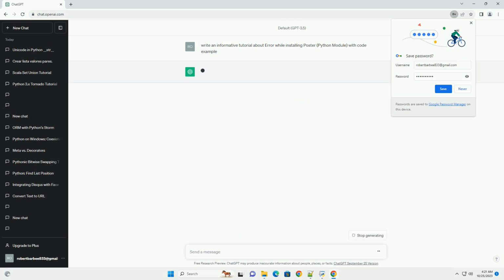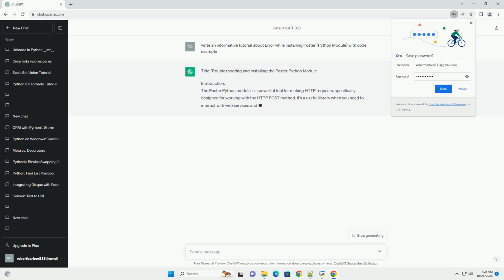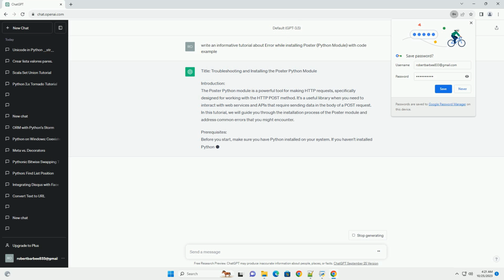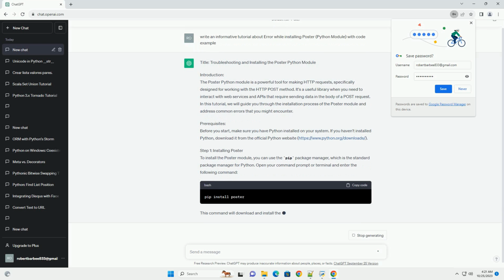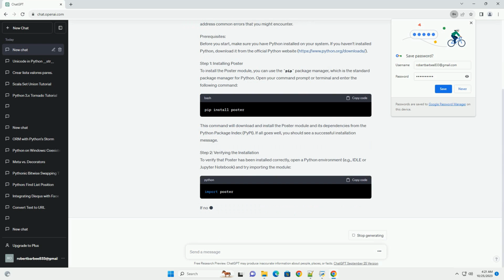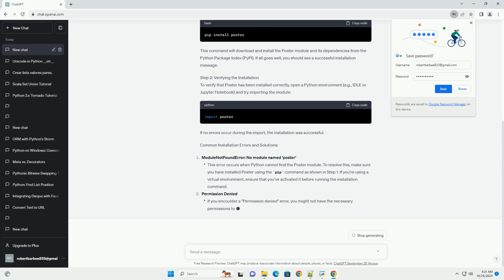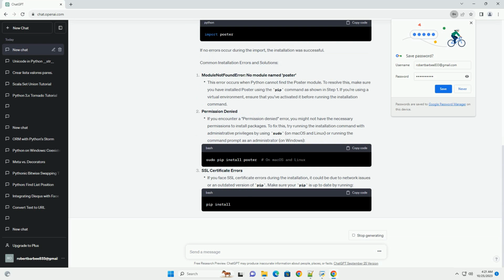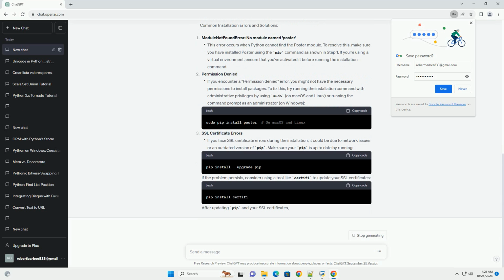Error while installing Poster Python Module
Title: Troubleshooting and Installing the Poster Python Module
Introduction:
The Poster Python module is a powerful tool for making HTTP requests, specifically designed for working with the HTTP POST method. It's a useful library when you need to interact with web services and APIs that require sending data in the body of a POST request. In this tutorial, we will guide you through the installation process of the Poster module and address common errors that you might encounter.
Prerequisites:
Before you start, make sure you have Python installed on your system. If you haven't installed Python, download it from the official Python
Step 1: Installing Poster
To install the Poster module, you can use the pip package manager, which is the standard package manager for Python. Open your command prompt or terminal and enter the following command:
This command will download and install the Poster module and its dependencies from the Python Package Index (PyPI). If all goes well, you should see a successful installation message.
Step 2: Verifying the Installation
To verify that Poster has been installed correctly, open a Python environment (e.g., IDLE or Jupyter Notebook) and try importing the module:
If no errors occur during the import, the installation was successful.
Common Installation Errors and Solutions:
ModuleNotFoundError: No module named 'poster'
Permission Denied
SSL Certificate Errors
If the problem persists, consider using a tool like certifi to update